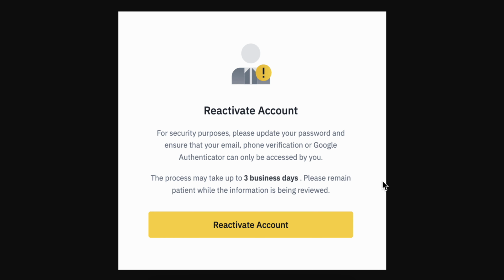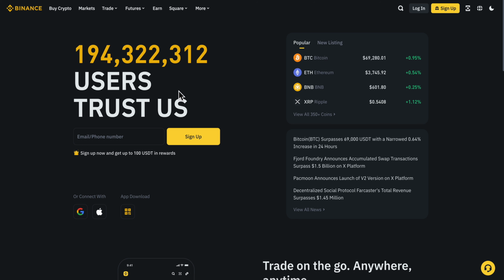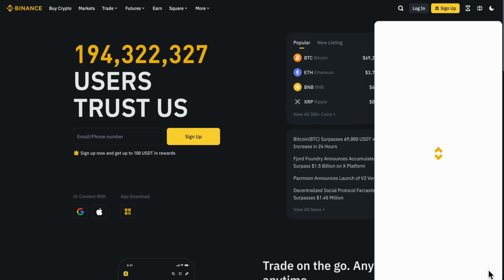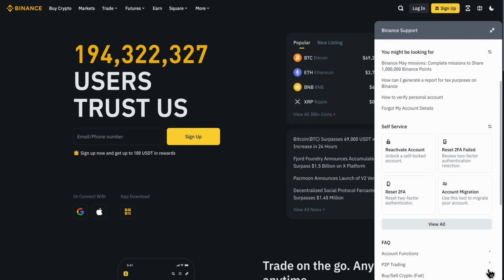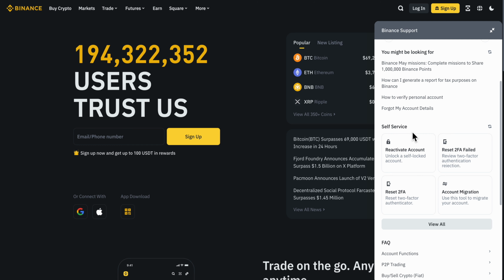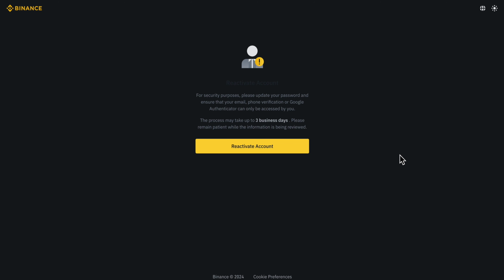How To Recover Binance Account 2024 | Binance Account Recovery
Welcome to our comprehensive guide on Binance account recovery in 2024! If you're facing challenges accessing your Binance account, fret not. In this tutorial, we'll walk you through the step-by-step process to recover your Binance account quickly and securely. Whether you've forgotten your password, lost access to your email, or encountered any other issues, we've got you covered. Our detailed instructions and troubleshooting tips will help you regain access to your Binance account in no time. Don't let account issues hinder your trading experience. Watch now and reclaim control of your Binance account effortlessly.